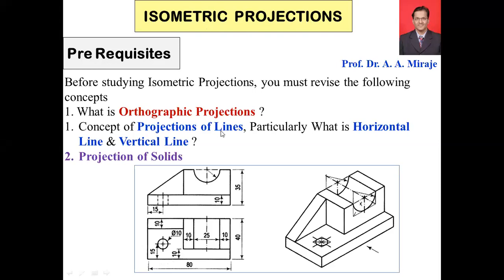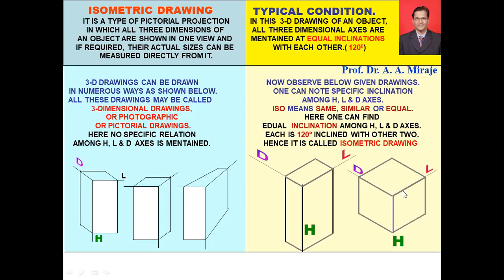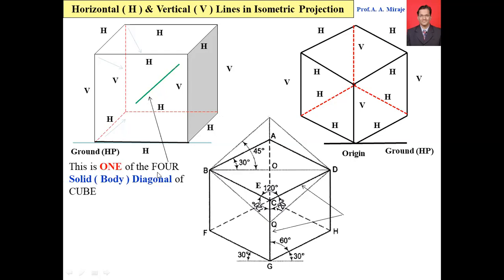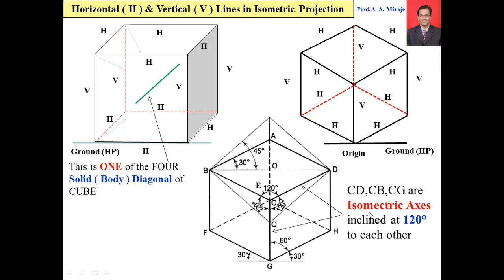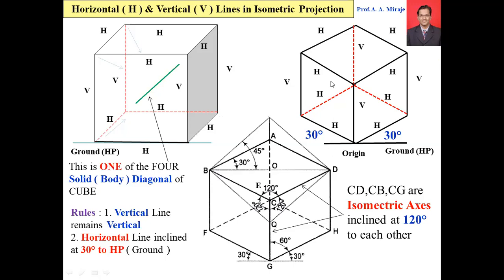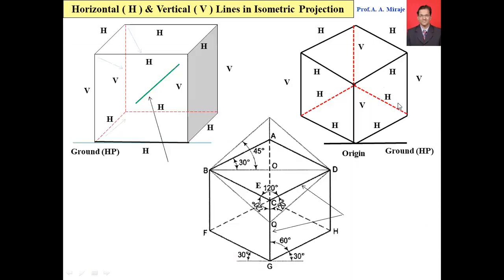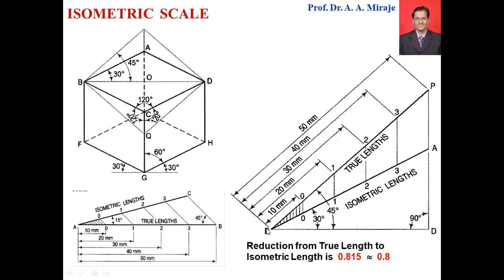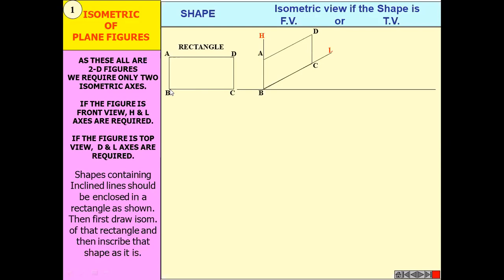Isometric Projection (Theory) - Part 1